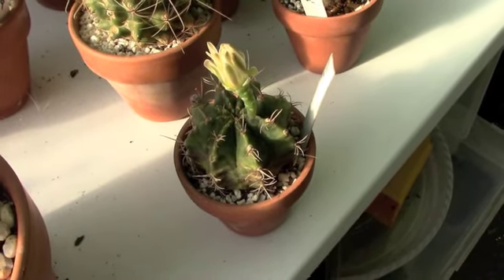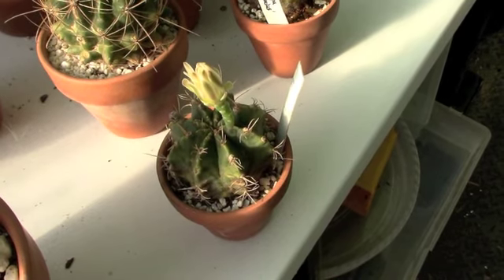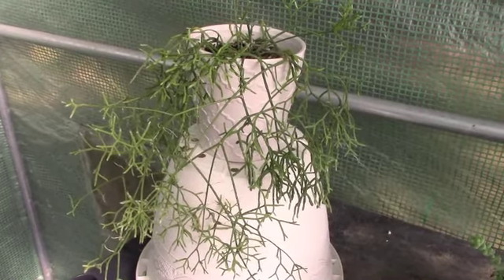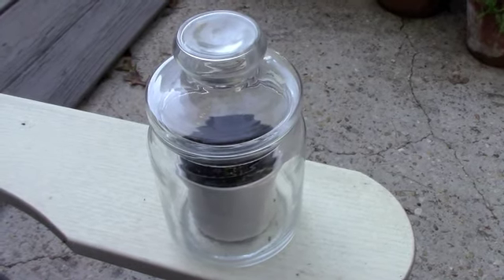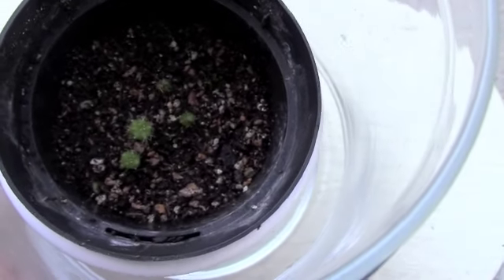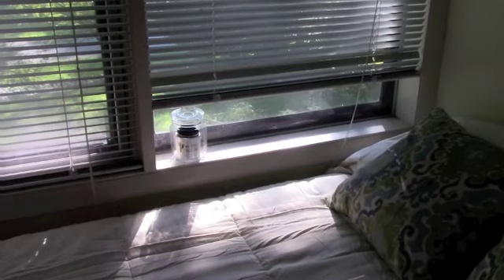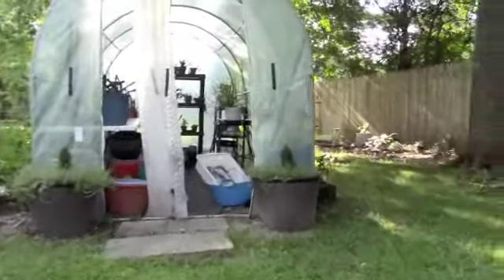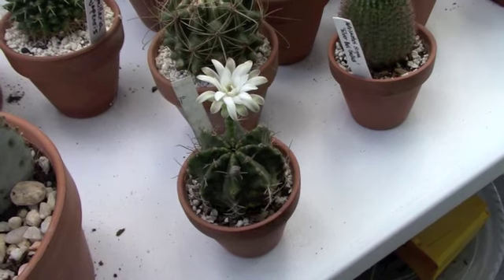Gymnocalycium Bloom and Plant Updates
At last my Gymnocalycium saglionis has produced a bloom! Much suspense! While we are waiting, I share some plant updates.